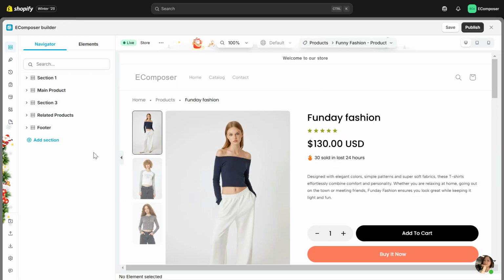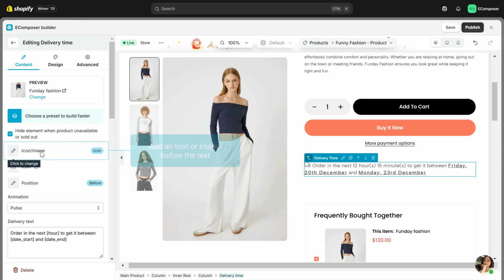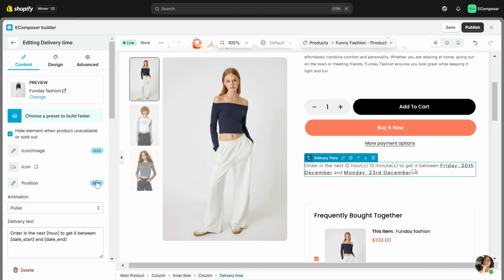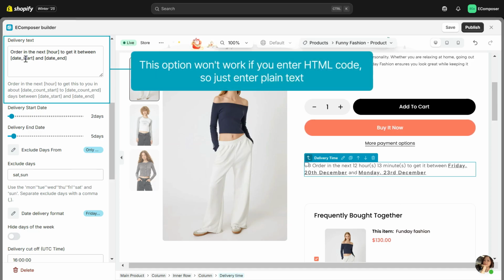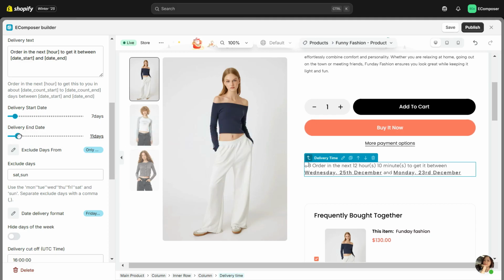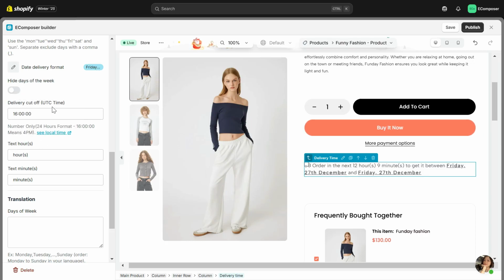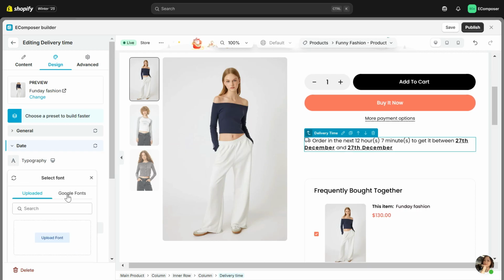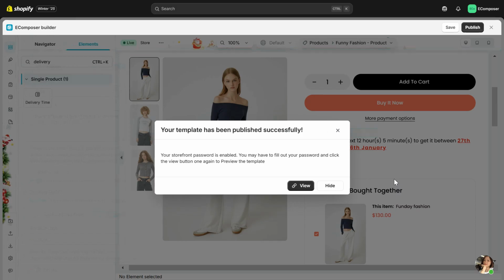How to Setup Shopify's Estimated Delivery Date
Today's video will show you in detail How to Setup Shopify's Estimated Delivery Date.

👉 More videos in Shopify page building:  @EcomposerShopifyPageBuilder
🎬 Timestamps:
0:00 - Benefits of Shopify's Estimated Delivery Date
0:38 - Access To EComposer Editor
1:15 - Drag&Drop Delivery Element
1:24 - Edit The Content Tab
3:38 - Edit The Design Tab
4:23 - Save and Publish
4:36 - The Result